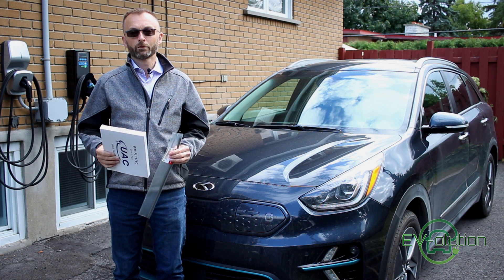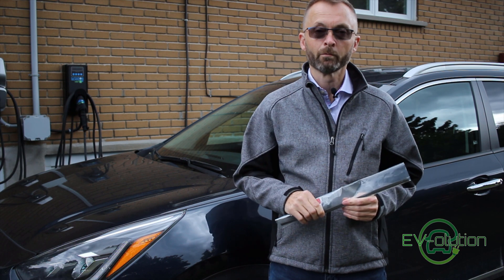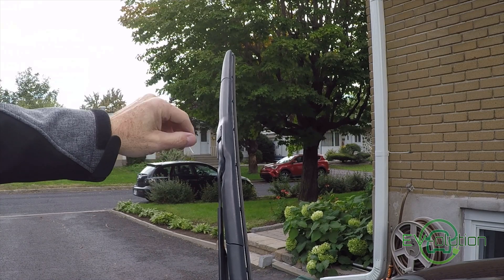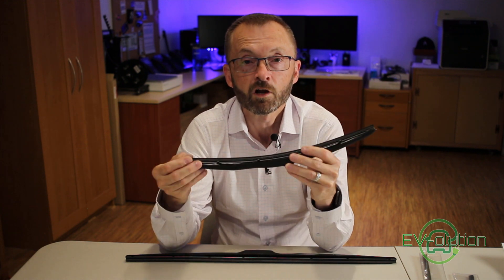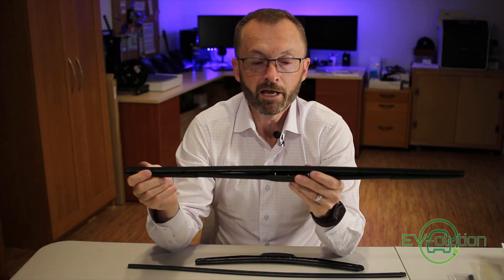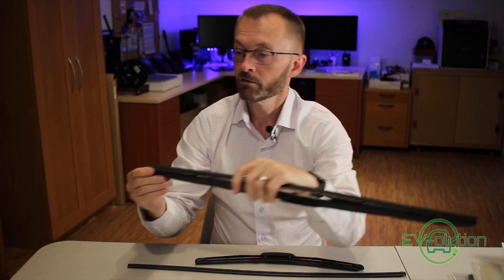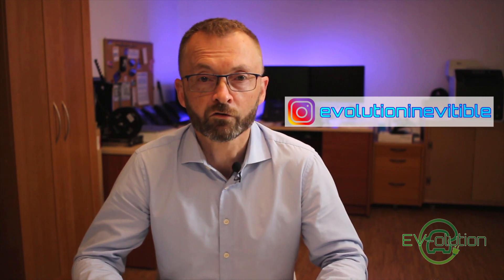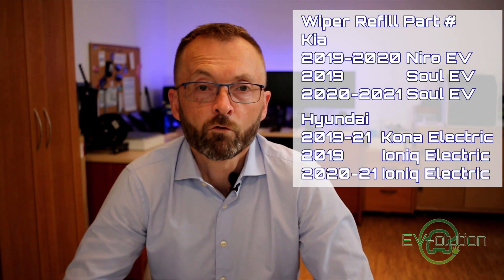Niro EV Maintenance - Part 1 of 2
Electric cars require very little maintenance as compared to gas cars, but did you know that you can save money by doing two really simple things yourself, at home, and have less of an impact on the environment? My Kia Niro EV, or e-Niro in Europe, makes it easy for me to show you how to do it.
This video applies to the Kia Niro, Kia Soul, Hyundai Kona, Hyundai Ioniq, and generally speaking it applies to any modern car.

This is part one of two videos so don’t forget to click the subscribe button, and the notification bell, to be notified when part 2 comes out... hint, it's next week.

***IMPORTANT*** Before you order anywhere please confirm the part numbers for your make, model and year of vehicle, with your dealer since the people I spoke to are only human and errors can occur.
Wiper Refill Part Numbers
Kia
2019-20 Niro (including EV)
Aero Blade Rubber - Driver side ……. 98351-1R000
Aero Blade Rubber - Passenger side 98361-1R100
Regular Blade Rubber - Driver side 98351-1R000
Regular Blade Rubber - Passenger side … 98361-1R000
Rear - Full wiper only 98850-G5000

2015-21 Soul (including EV)*
Aero Blade Rubber - Driver side 98351-2M100
Aero Blade Rubber - Passenger side ... 98361-2M100
Rear - Full wiper only ... 00009-ADU11KA
* I was surprised to be told that the part has not changed since 2014 on all Kia Souls that use the Aero wiper.

Hyundai
2019-21 Kona Electric
Aero Blade Rubber Driver side …... 98351-1R000 (was quoted 11.43$CDN)
Aero Blade RubberPassenger side 98361-1R100 (was quoted 11.57$ CDN)
** NOTICE THESE ARE THE SAME PART NUMBERS AS FOR THE KIA NIRO EV

2019-21 Ioniq Electric
Aero Blade Rubber - Driver side 98351-F8000
Aero Blade Rubber - Passenger side …. 98361-D6000

00:00 Intro
00:30 Preliminary Info
01:19 Wiper blade removal
02:20 Wiper rubber removal
04:37 Insert metal bands into rubber
05:51 Install new blade onto wiper
07:07 Reinstall wiper onto car
07:52 Social media links
08:32 Kia & Hyundai refill part numbers
08:50 Tease about part 2
10:13 Bloopers